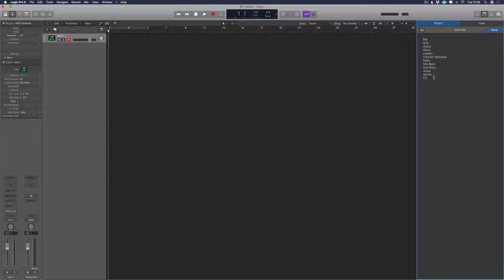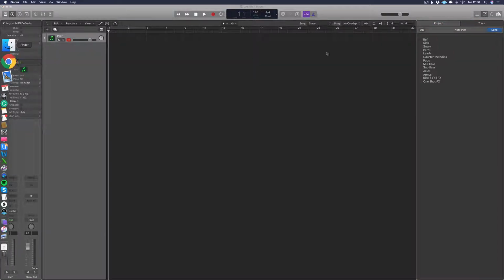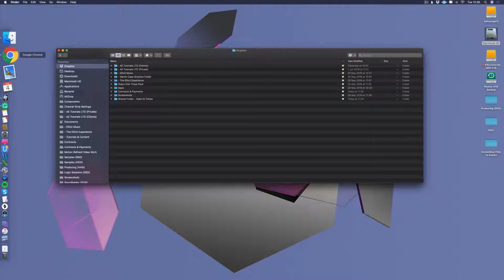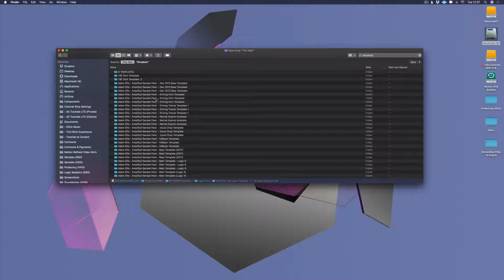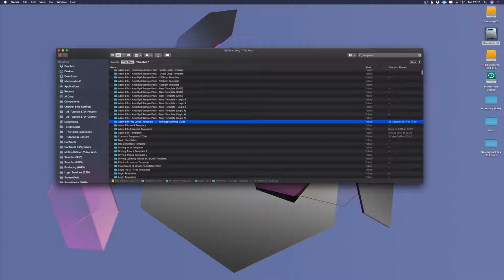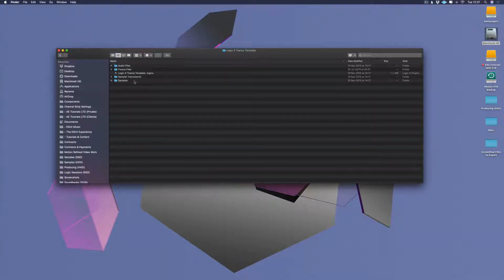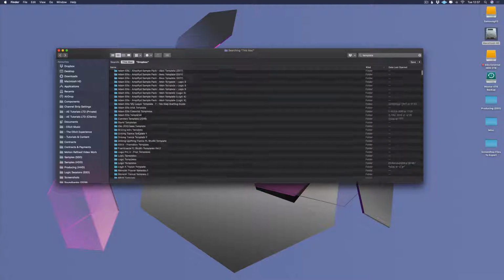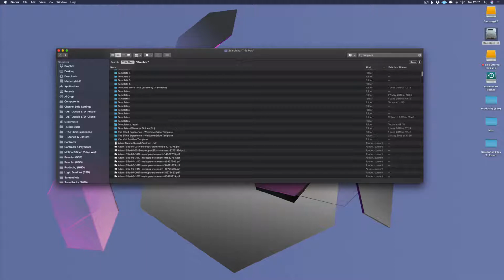Adam Ellis - Logic Pro Tutorial Vol. 11 - How to create a Professional Starting Template